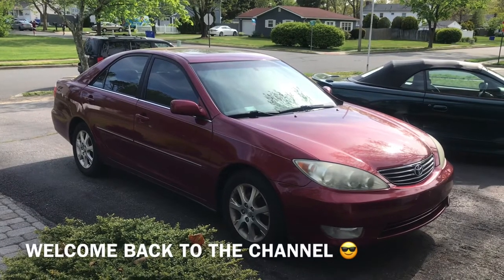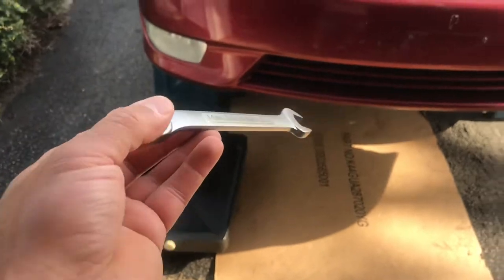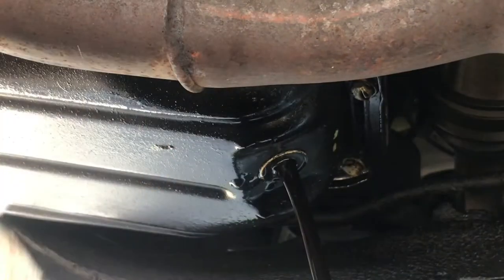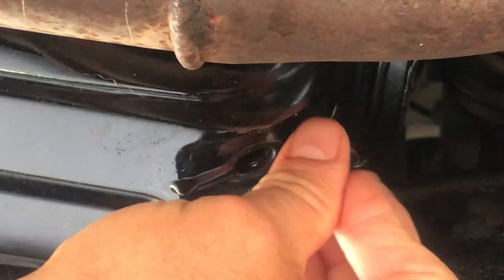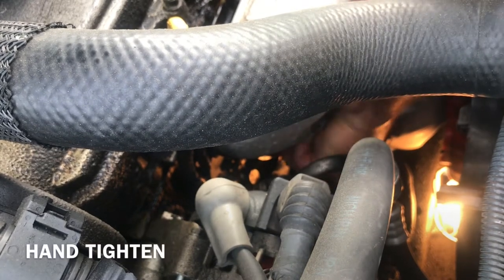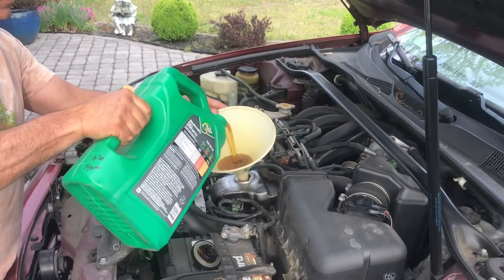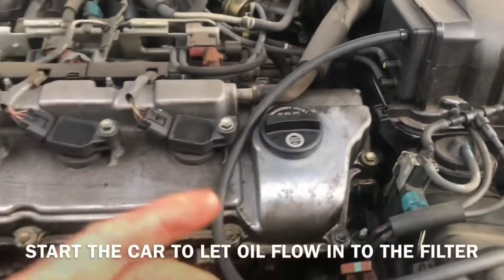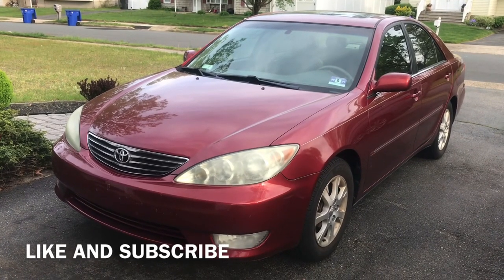TOYOTA CAMRY OIL & FILTER CHANGE - How To Replace Engine Oil & Filter on a Toyota Camry V6. Easy!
In this video I’ll show you how to change the engine oil and filter on a Toyota Camry with a 3.0 V6.  Replacing the engine oil and filter on any Toyota Camry is an easy job. Save money!

Click on the Links below to purchase:
*Fram PH3614 Oil Filter
*Castrol Full Synthetic Engine Oil 5 Quarts
*Oil Filter Socket 3/8 Drive
*Craftsman 3/8 inch Drive Ratchet
*Craftsman Metric Wrench Set
*Long Funnel
*Vehicle Ramps
*Floor Jack
*Jack Stands
*Craftsman Metric Ratcheting Wrench Set
*Nitrile Disposable Gloves
*Drain Pan